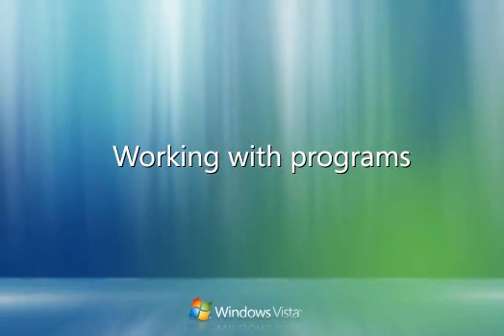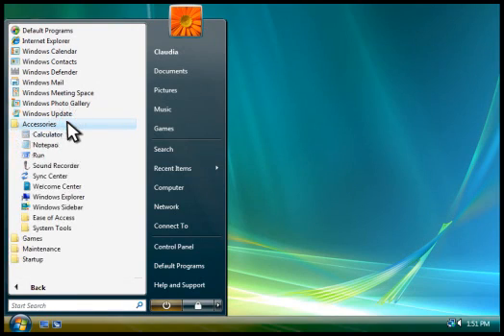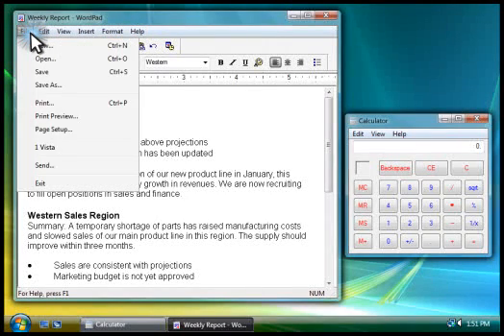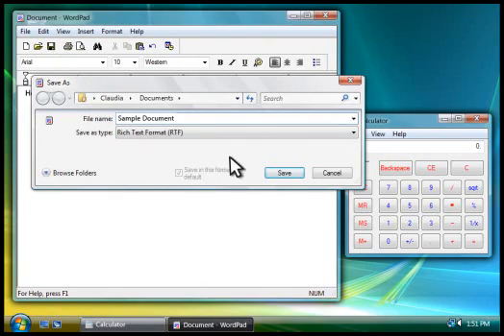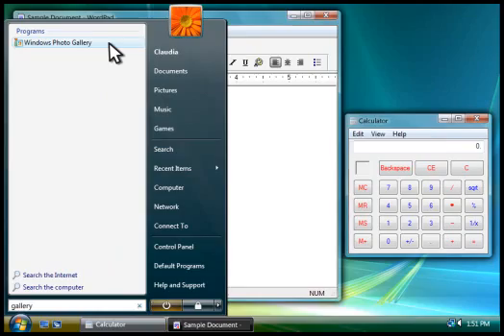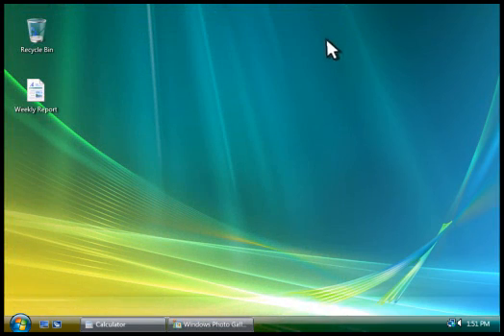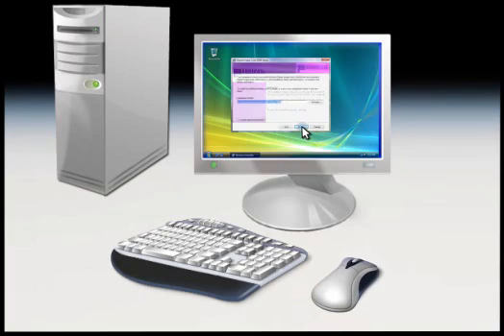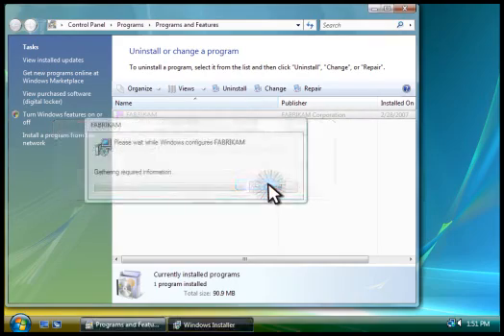Windows 98 Demo programs